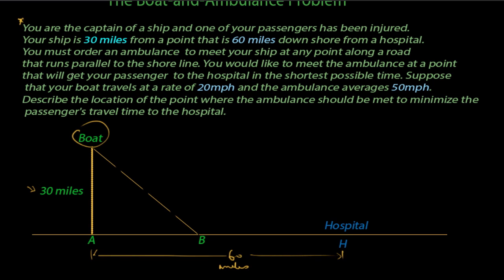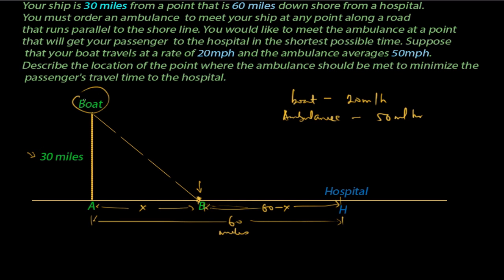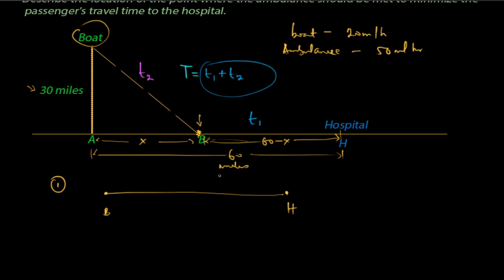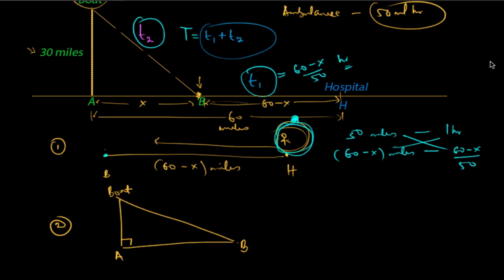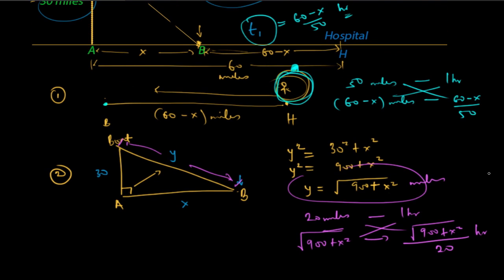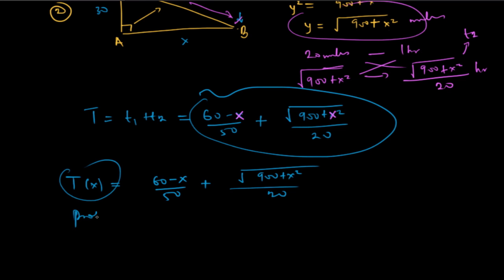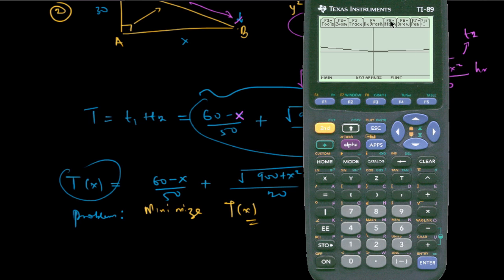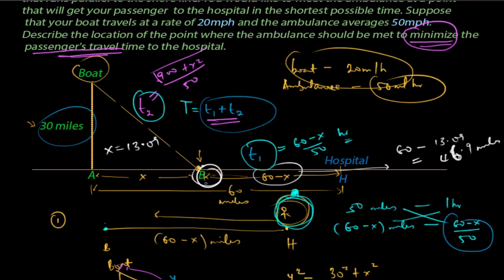Boat and Ambulance Problem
Minimizing a function